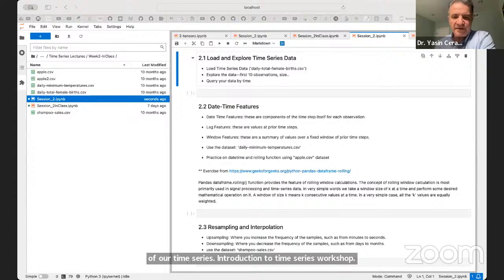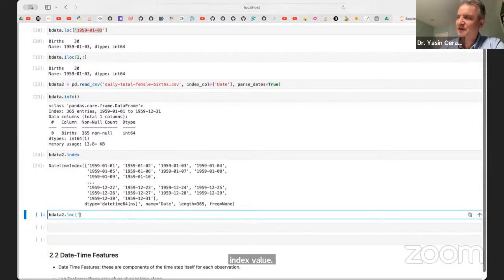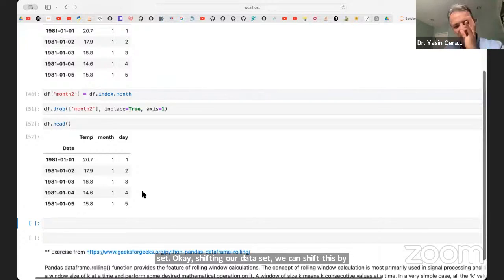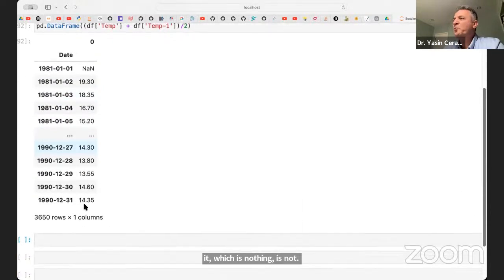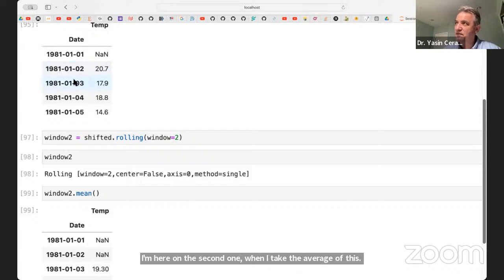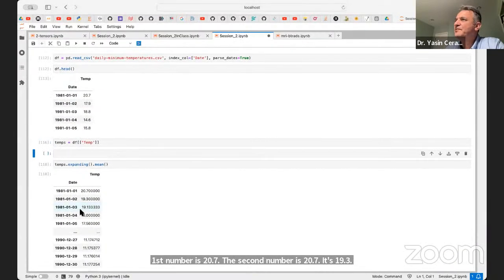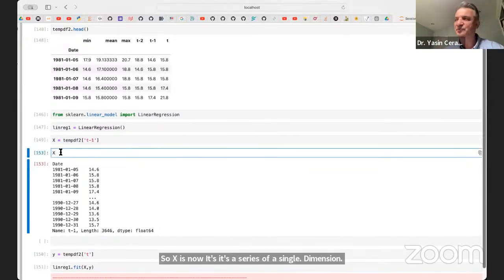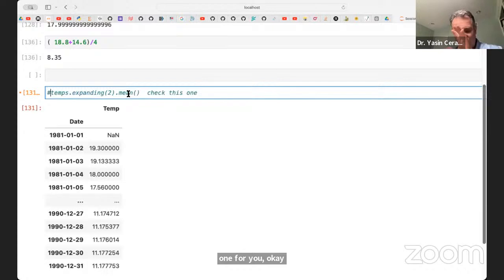Mastering Time Series Forecasting with Python A Comprehensive Workshop 2